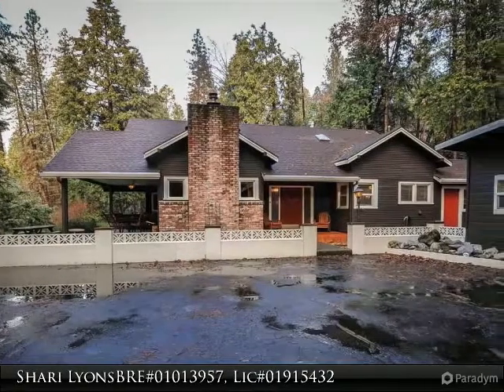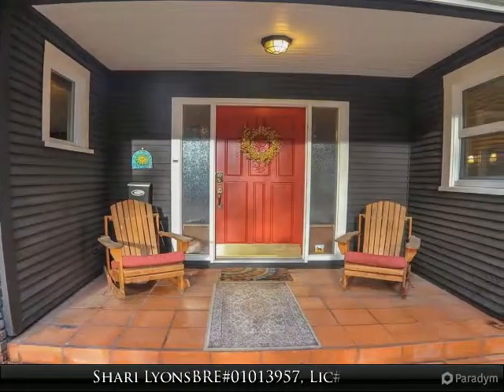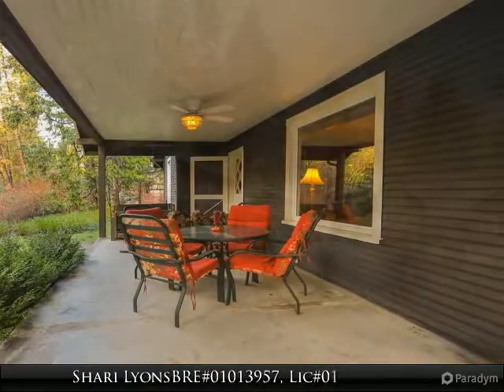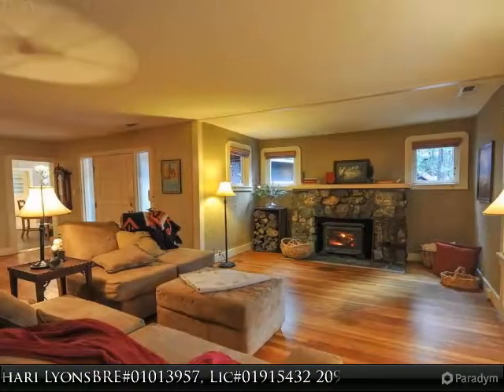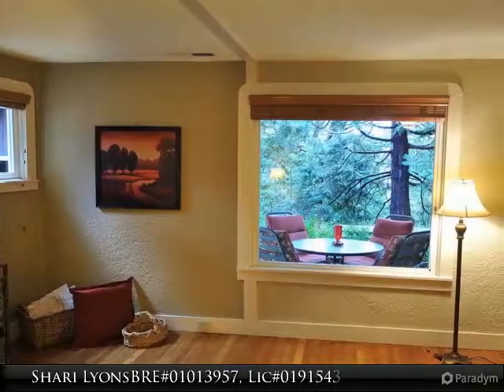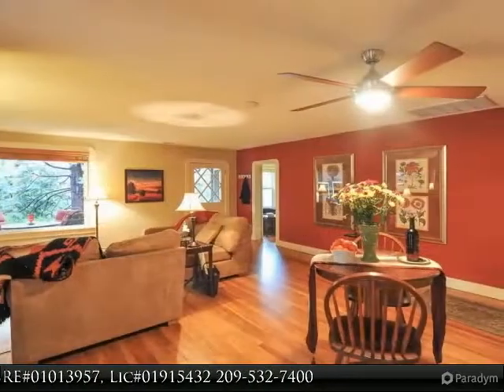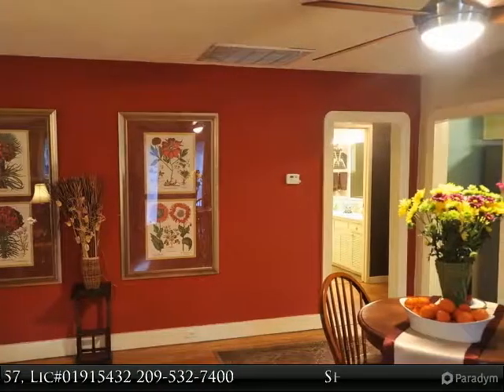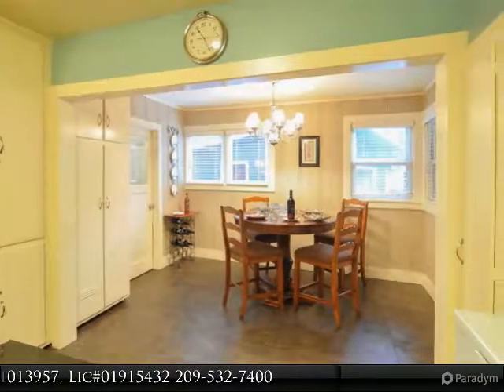22781 S. Fork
Welcome to Tall Pines Homestead in this peaceful & serene Twain Harte setting. This beautiful mountain property has two homes a 2-car garage and a 4-car carport. Relax and unwind in the evening on your covered porch as the deer saunter by; enjoy outdoor lawn games on the private back lawn, and let your imagination take you through the back woods on the untouched wooded 3/4 acres which is part of the Tall Pines. Then step inside your lovely home with original hardwood floors throughout and sit down and feel the warmth from the wood where a handmade local natural rock beautifully frames the stove. Large windows let in the light and verdant view. This spacious 3 bedroom 3 bathroom main home makes a great get-a-way and a stress-free sanctuary. The kitchen is equipped with stainless steel refrigeration & dishwasher, garbage disposal, granite countertops, tile flooring and a plethora of storage. You’ll love the light-filled dining area next to the kitchen. This home is great for entertaining with such inviting indoor and outdoor space. The large laundry room acts also as an ideal mud room and a pantry. The two bedrooms in the main house have been designed to incorporate a space for an office. The roomy master bedroom includes a full bathroom. The third bedroom has its own private entrance, perfect for guests. The two car garage is detached and has recently been updated with cabinetry and there is a large room that could be a shop or game room.  The small separate cabin includes a bedroom, bathroom, living room, kitchen, wash/dryer hookups and its own covered porch. This home is just minutes from several vacation destinations- Twain Harte Lake, Dodge Ridge, and Pinecrest and the Sierra Nevada Mountains.

Presented By:
Shari Lyons BRE#01013957, Lic#01915432, Coldwell Banker Segerstrom